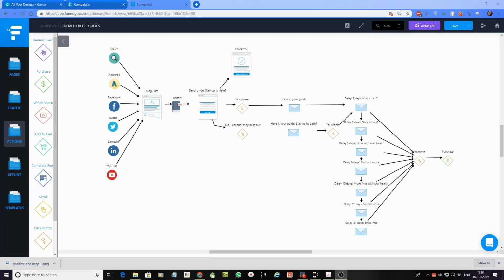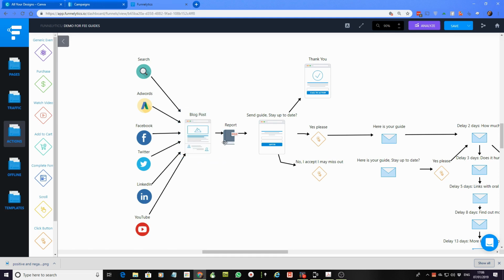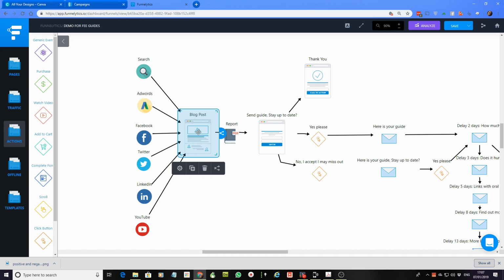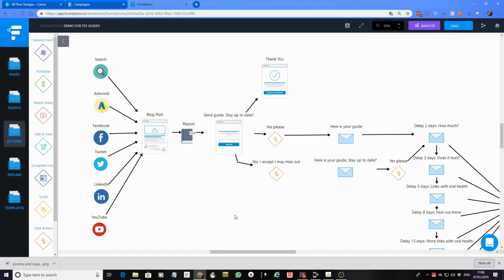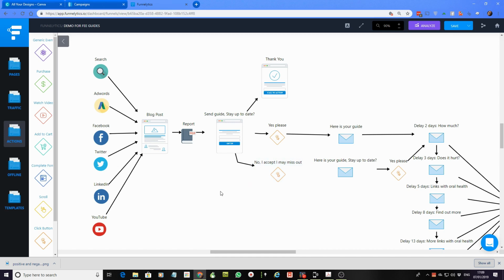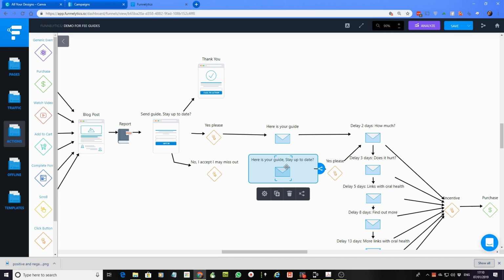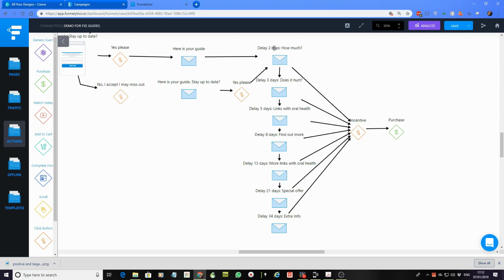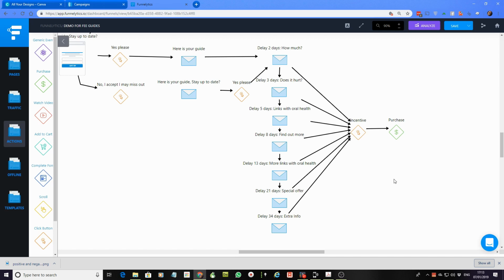An email marketing funnel that works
If want a highly converting website for your dental practice then you need to ensure that your digital marketing is working with a robust, proven and effective e-mail marketing funnel.

So often dental practices have a quick go at digital marketing using techniques such as social media, search optimisation or e-mail marketing. However, without understanding the process and the journey that each patient will go through it can be very difficult to make these channels highly converting.

By mapping out your marketing funnel it can then be measured, monitored and tweaked to ensure it stays effective and runs optimally.

I've been using this marketing funnel for almost 10 years with all of my dental marketing clients and it has proved to be a highly effective way of ensuring that patients stay engaged with the business throughout the journey as they build trust and risk is reduced with each communication.

Patients may not necessarily know which of your dental services or dental treatments is right for you at the beginning, using content marketing via e-mail automation in a robust sales funnel is one of the best ways to hand out each benefit of your product, service or treatment to that potential patient or email subscriber. The basic principle is to help your email list understand more about their problems and concerns and then gently build relationships by increasing trust and reducing risk.

Blog posts can be a really good way of showing a case study of patients, Google loves such educational content and using an e-mail list with full marketing automation can be a great way to increase your conversion rate on such a blog post.

Of course, one should always use email automation rather than send out these e-mails manually… That would be ridiculous!